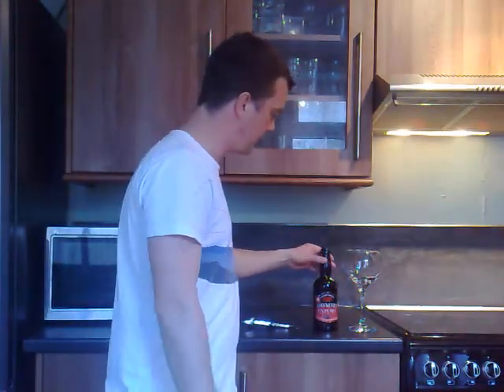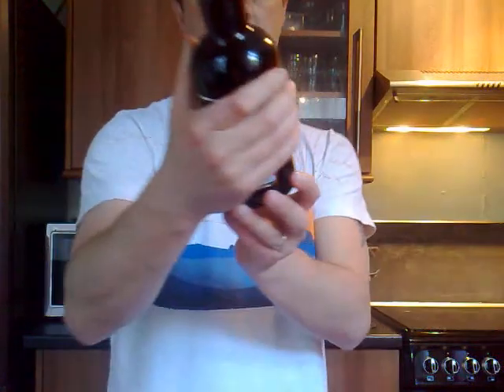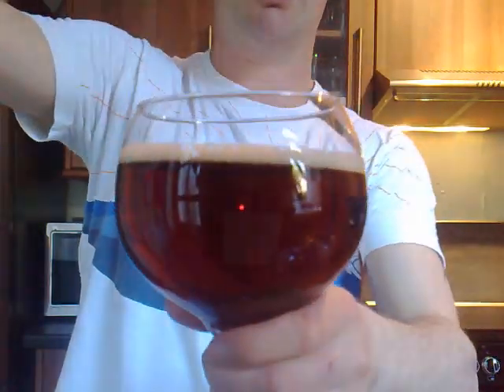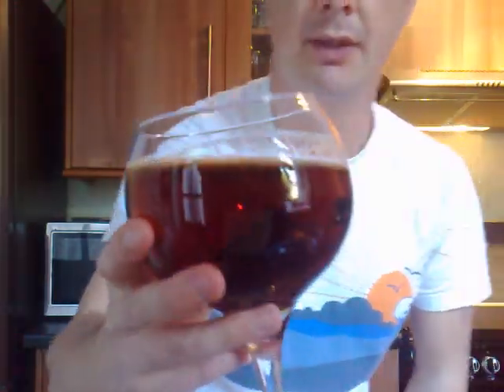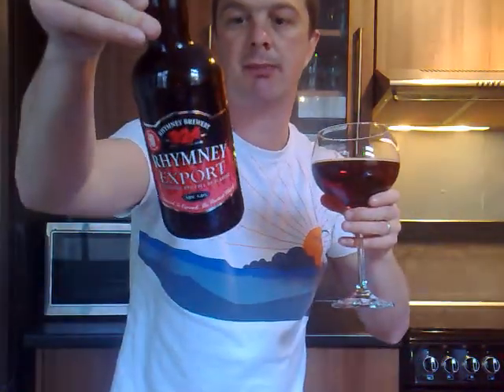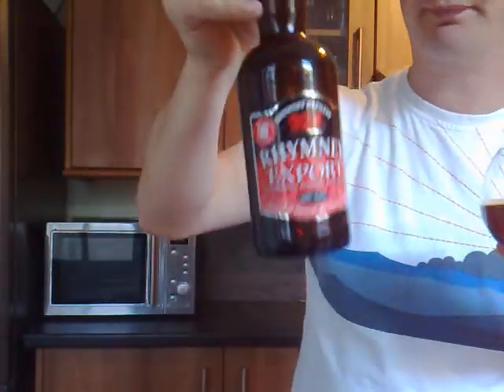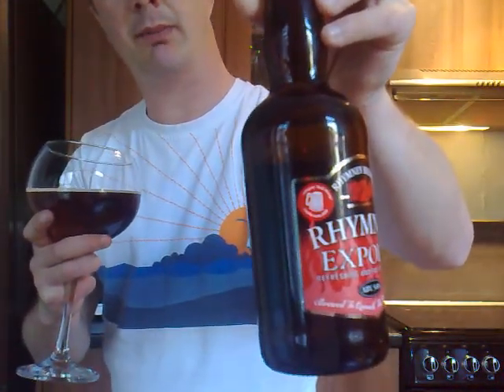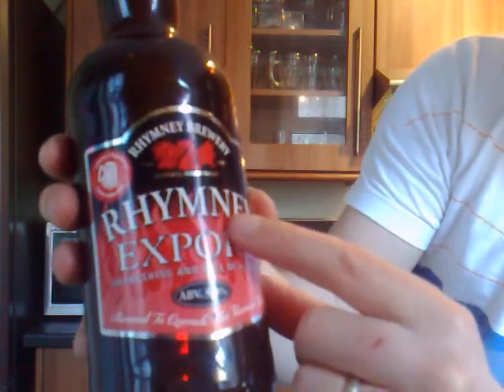Rhymney Export By Rhymney Brewery | Craft Beer Review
Rhymney Export by Rhymney Brewery is staggering, good balance and all round taste, Real Ale Guide's first 10 out of 10 Ale / Beer would go well with an Indian meal or maybe because its from Wales why not try it with a bit of cheese on toast!! A true Welsh classic.